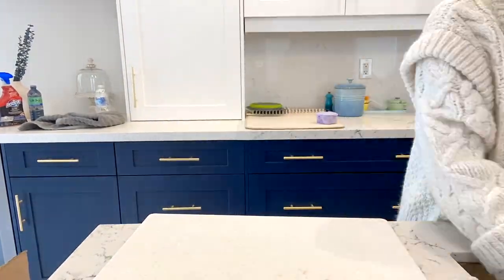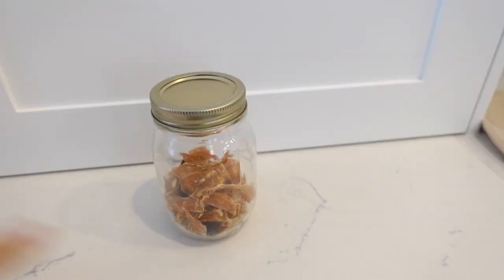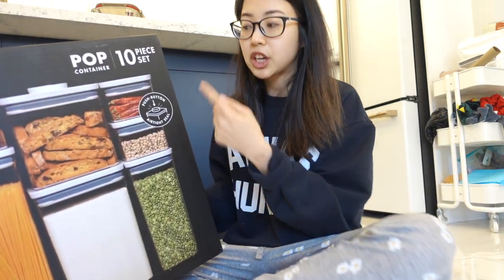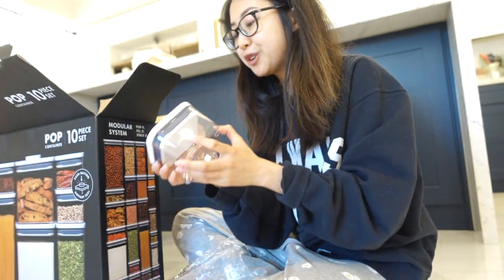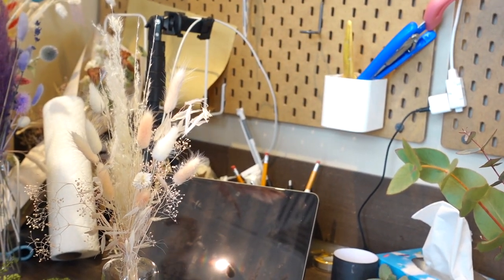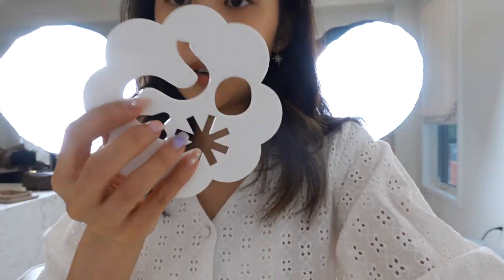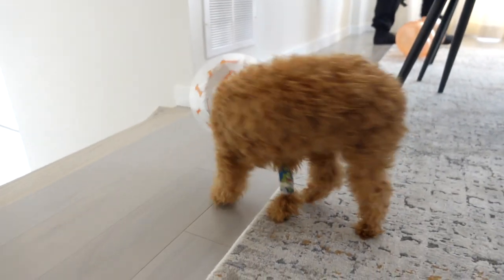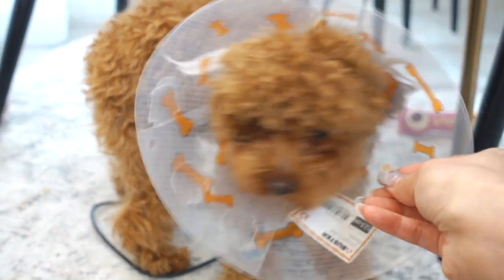VLOG | BOSS NEUTERED | HOMEMADE DOG TREATS | MOTHER'S DAY FLOWERS PROMO | OXO UNBOXING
Hey guys,

I recently purchased a food dehydrator & am now enjoying dehydrated dog treats for my little teacup poodle Boss. Dehydrated chicken treats are crazy easy to make! Boss loves all the dehydrated treats - I'm a happy momma :)

ALSO! Mother's Day is coming up - if you're in Toronto, check out Agape Floral

*Dehydrator: COSORI Premium Food Dehydrator Machine

What i tried:
-adding cheddar to chicken breast
-blueberry + honey marinated chicken breast
-chicken hearts
-chicken feet

Buying pre made treats can be pretty expensive, but making them on your own is affordable, and you know EXACTLY what's in it!

OXO POP Containers - my favourite airtight containers!

F I L M  &  E D I T:
Sony ZV-1